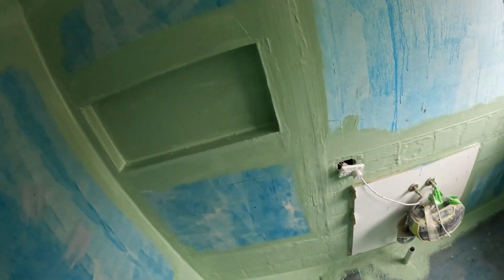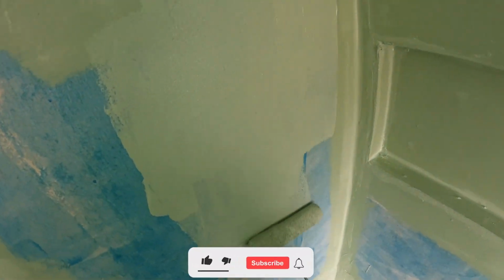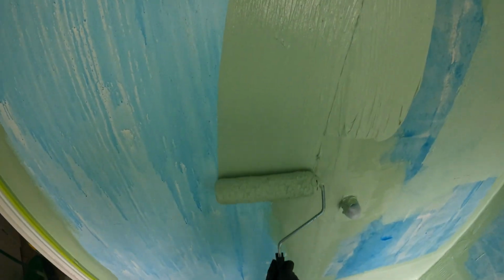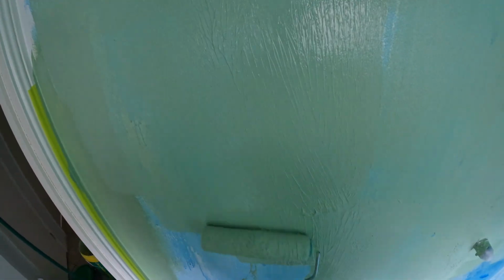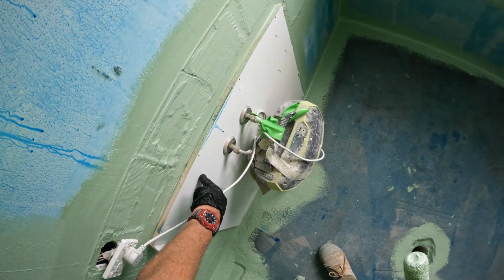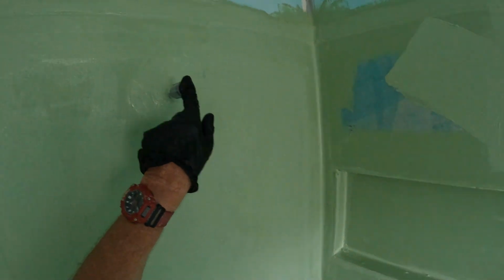First Coat Roll Away Chriso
One coat is never enough you always need that second coat to take out any air bubbles or thin spots.